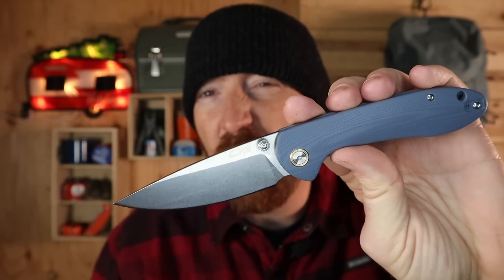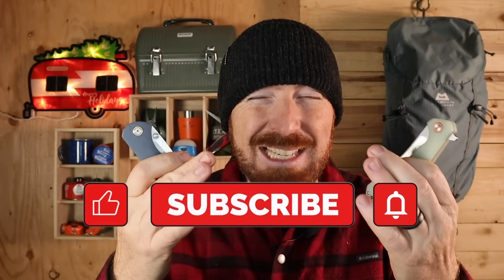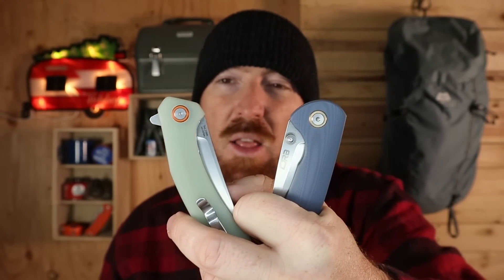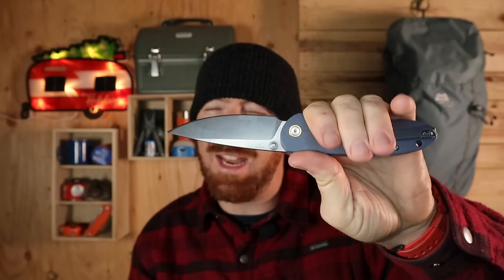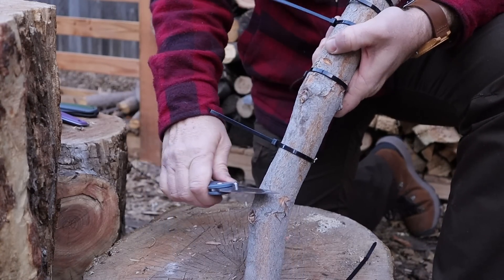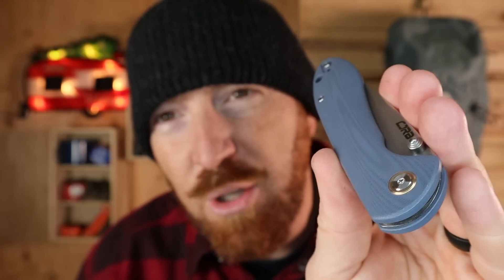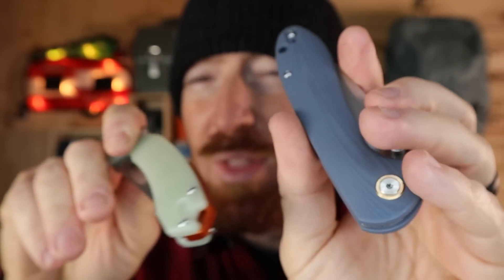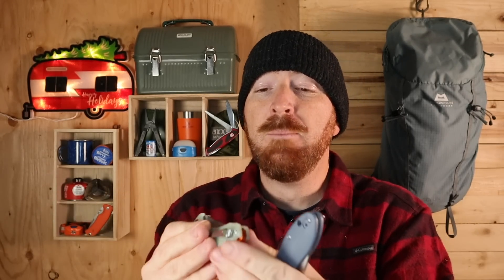CJRB Knives Will SHOCK U! Gobi vs. Feldspar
CJRB Gobi~
CJRB Feldspar~
Kershaw Cargo~
Kershaw Debris~